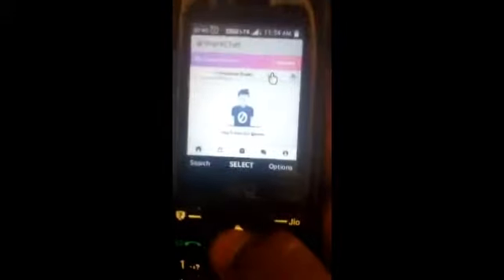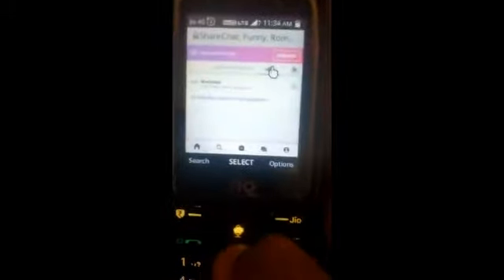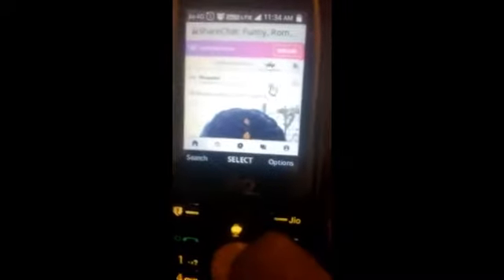how to watch sharechat in jiophone SD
Watching friends thanks